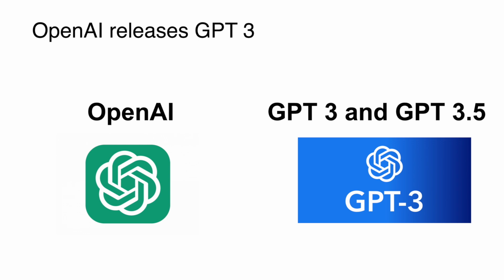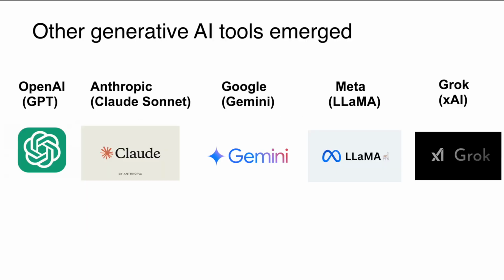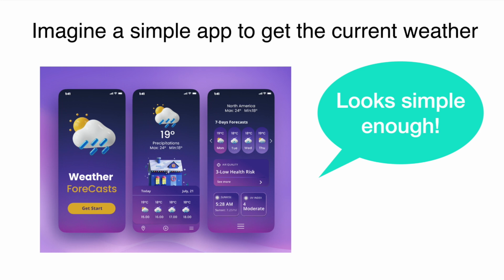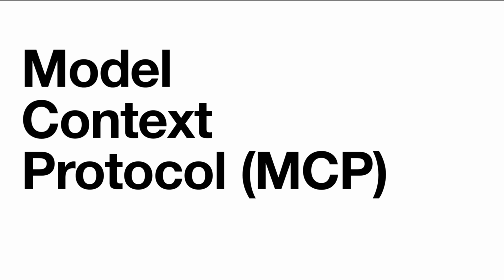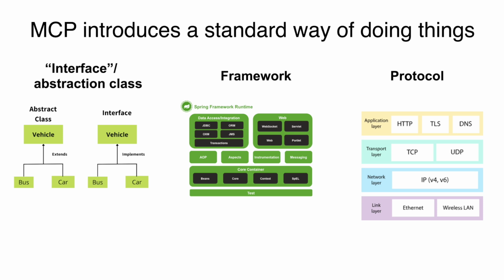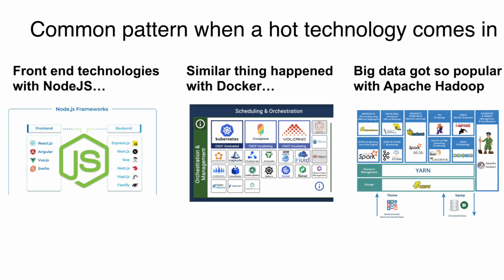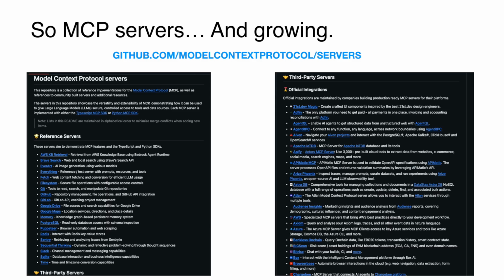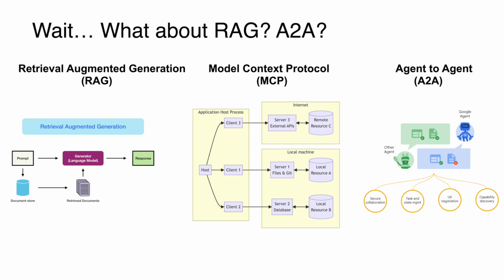Model Context Protocol (MCP) with practical examples - Part 1: High level overview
This is the first part of of Model Context Protocol (MCP) with practical examples series:

Part 1: High level overview

In this section, you will learn what Model Context Protocol (MCP) is by learning the history of AI/ML, the challenge that led to the MCP, and explanation of MCP.